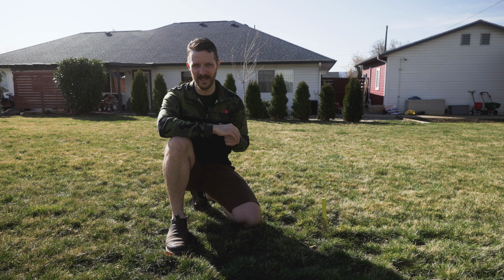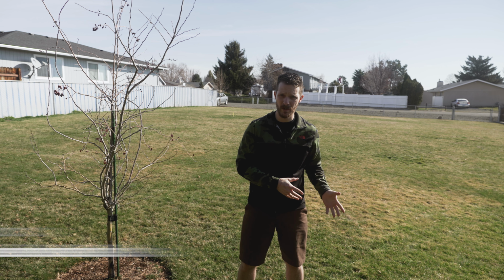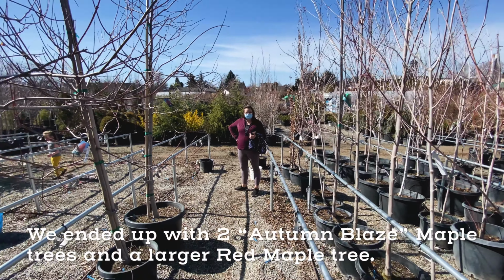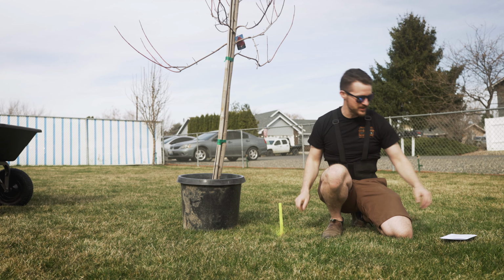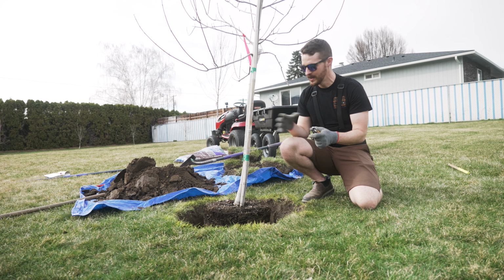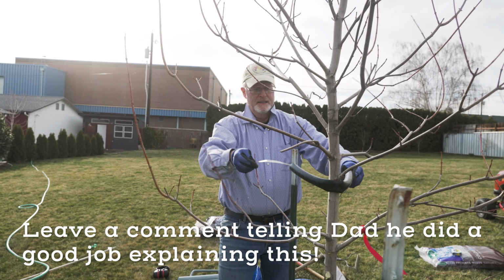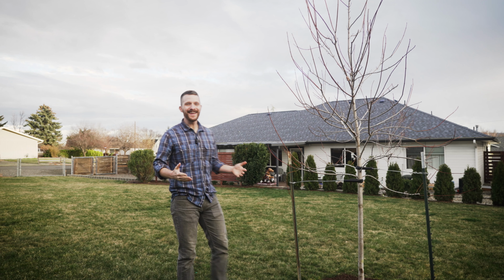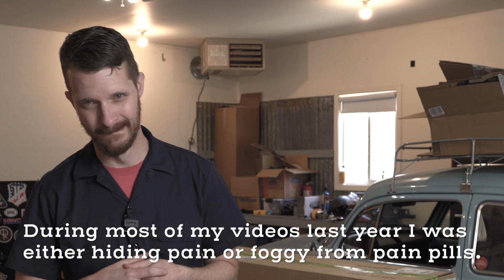When/How To Plant Trees In Your Yard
Trees are awesome!  You're going to learn everything about choosing trees, when and where to plant, how to plant and making sure the new tree thrives in your yard!

Need help on finding native trees for your location?  Here's a link to the Arbor Day Foundation's Tree Wizard

If you liked the music in the video check out more from Team Callahan

Chapters:
0:00 Intro
0:52 When & Where To Plant
2:56 How to Pick a Tree
3:44 Transporting Trees With a Truck!
4:15 Moving Heavy Trees To Planting Site
4:57 Digging Hole For Tree
7:02 Prepping Roots, Planting Tree
8:00 First Watering, Mulch & Bracing Tree
8:59 Two More Big Ones To Plant!
10:52 Long Term Watering Plans, Final Thoughts